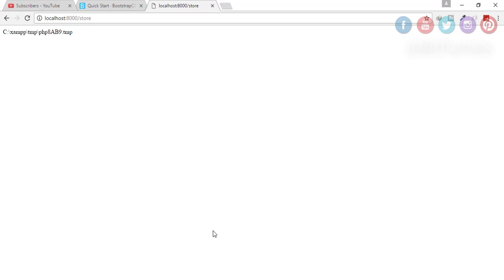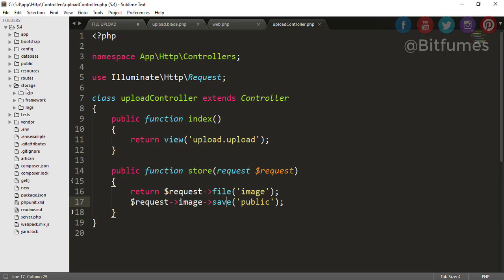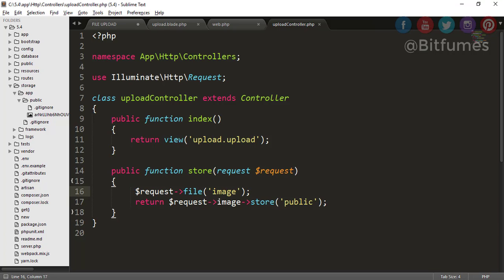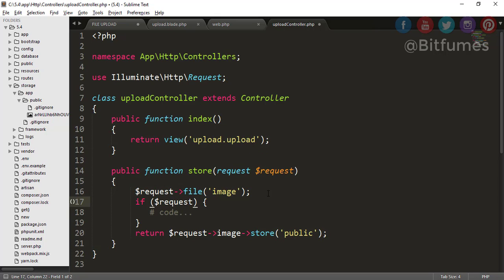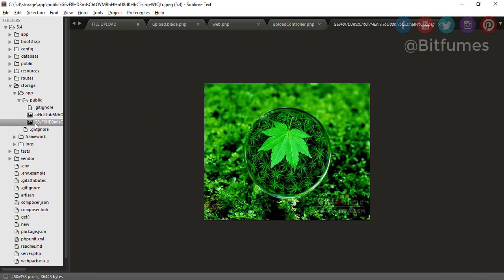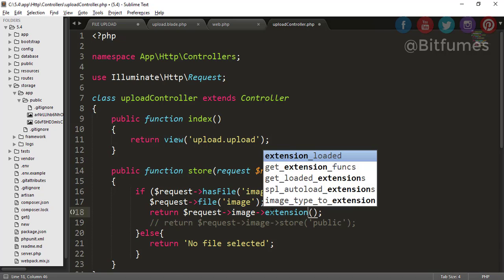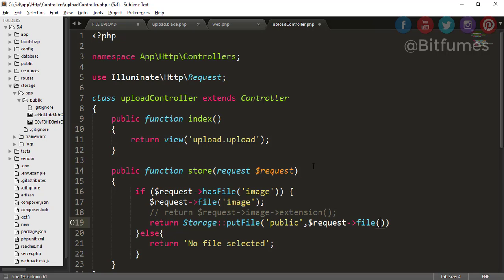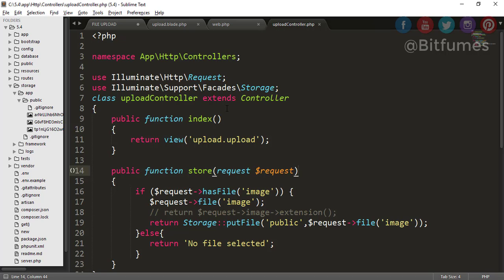Laravel 5.4 File upload - Store File and Limit Errors #2/9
Laravel 5.4 Upload file in laravel,Store file in laravel 5.4, file view in browser create directory in laravel 5.4 create a file in laravel 5.4,

Full Laravel 5.4 Series for Basic of laravel 5.4 about Controller , route migration eloquent artisan

--- FOLLOW ME ---

--- QUESTIONS? ---

LARAVEL meng-upload 5.4 File - file Store dan Batas Kesalahan # 2/6
Laravel Carica 5.4 File - archivio di file e limitare gli errori # 2/6